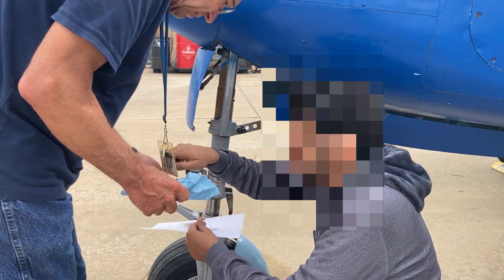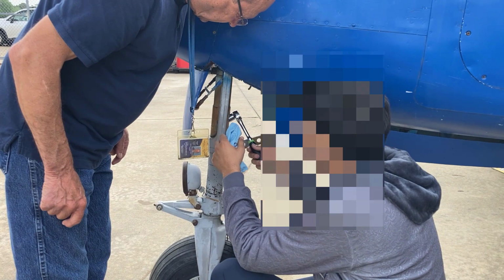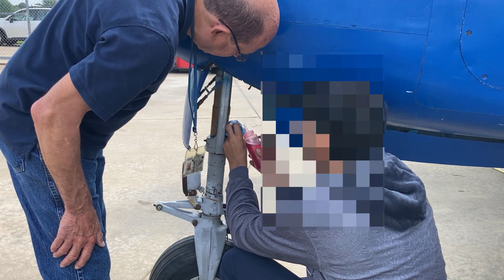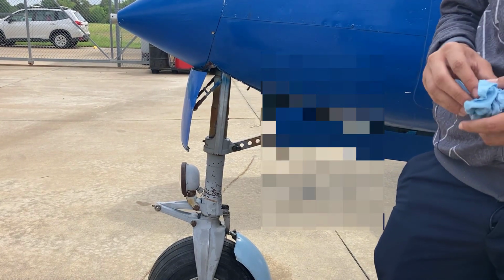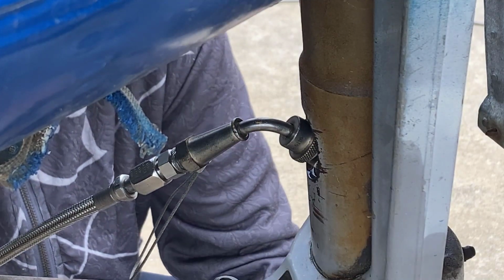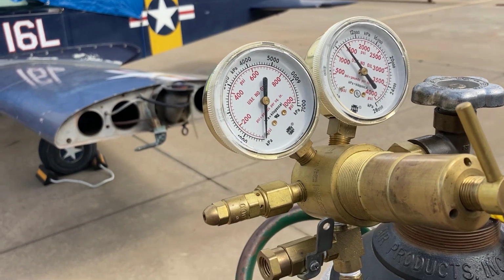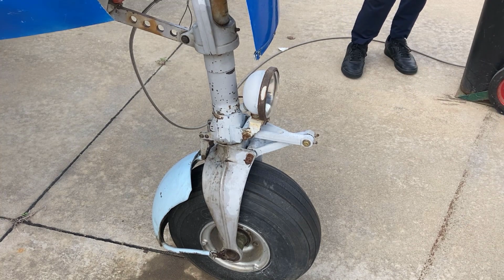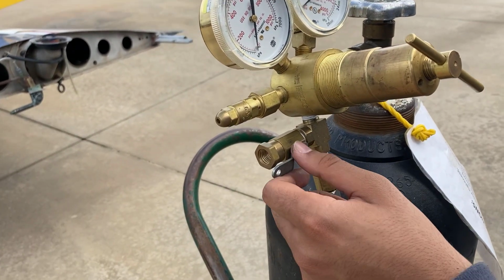Strut Service with Nitrogen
Servicing a nose gear strut using nitrogen bottle